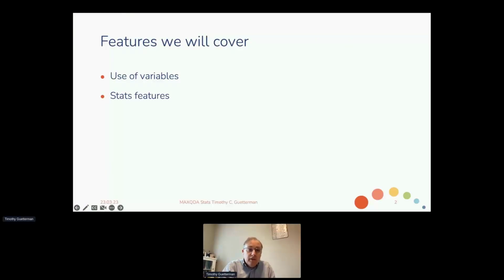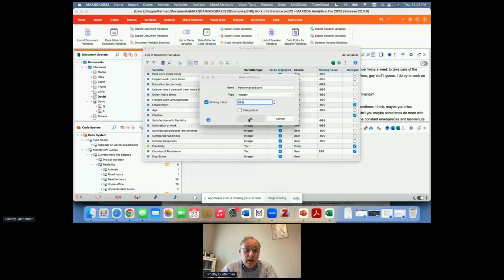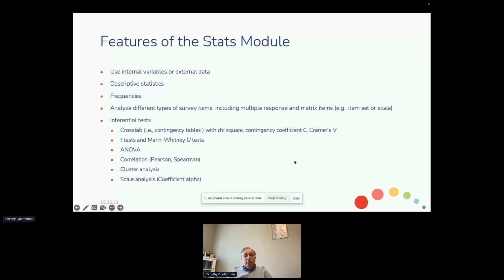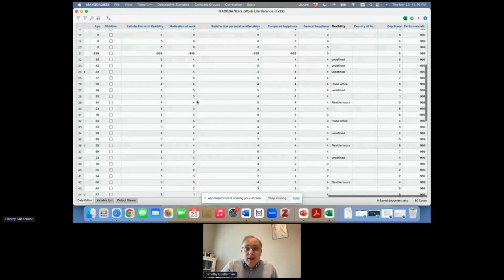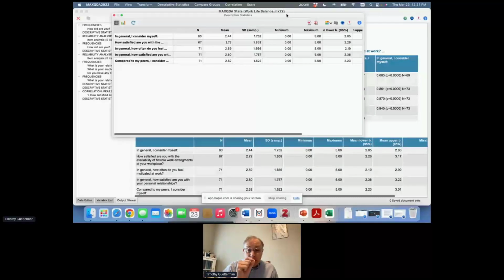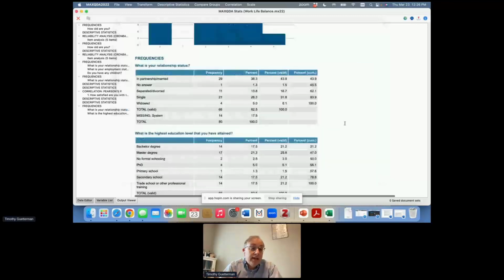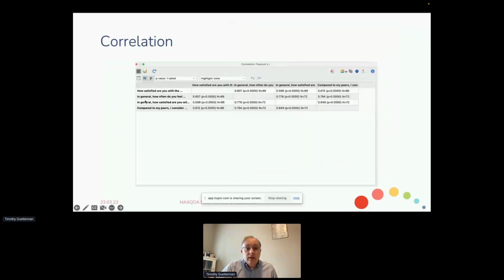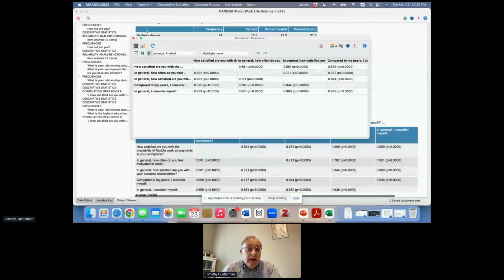MAXDAYS 2023 Spotlight Session: Statistical Analysis with MAXQDA Stats